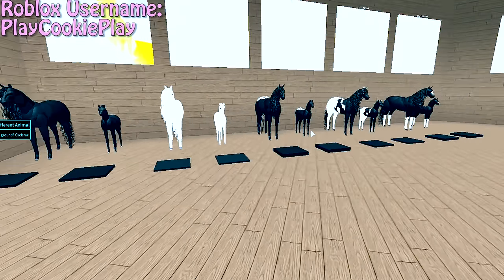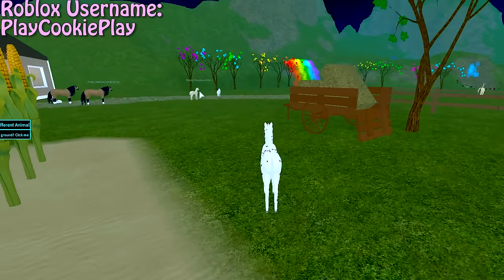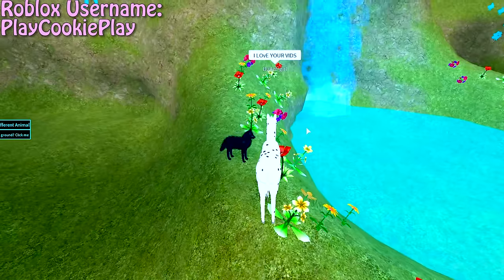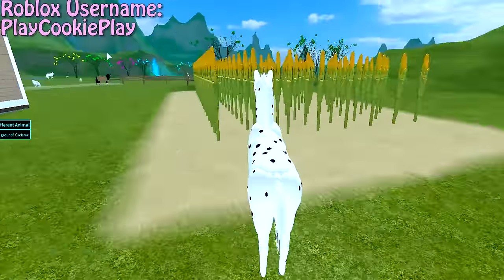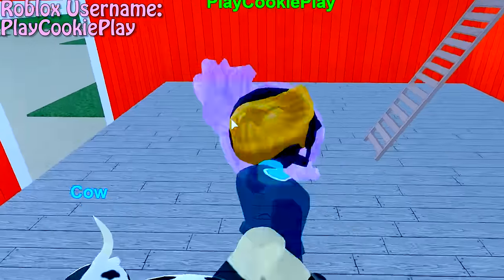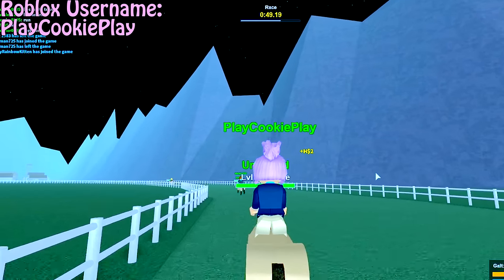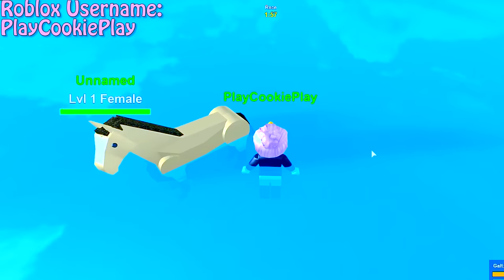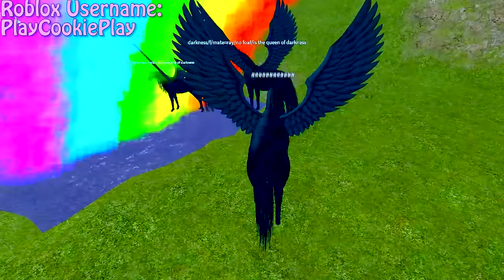Horse Valley & Foals + Pegasus In New World - Online Roblox Horse Games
Join me Honeyheartsc as I play some fun Roblox horse games. Check out the rainbow waterfall and ride along in Horse Valley BETA.